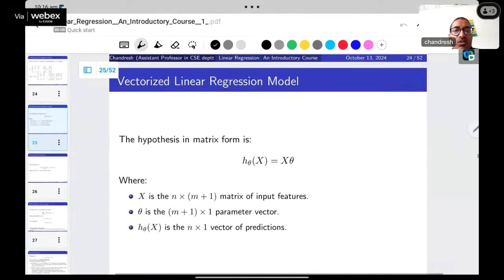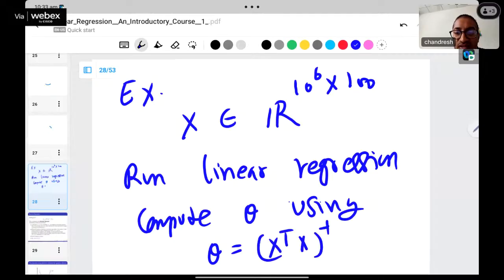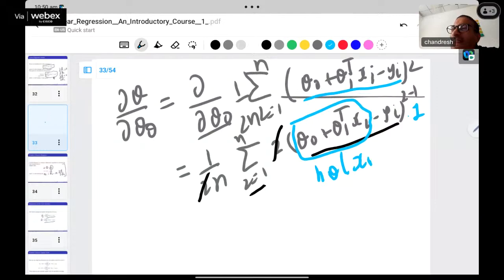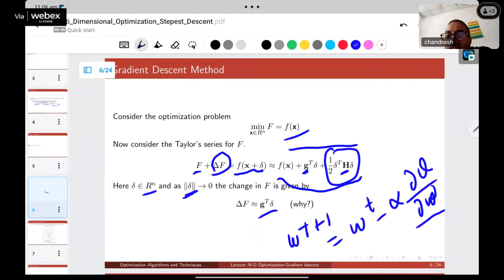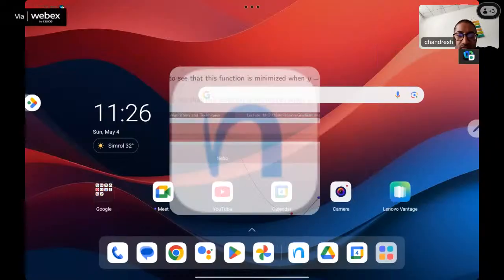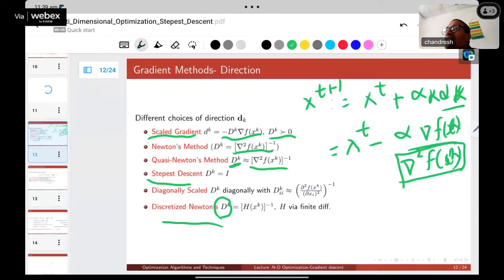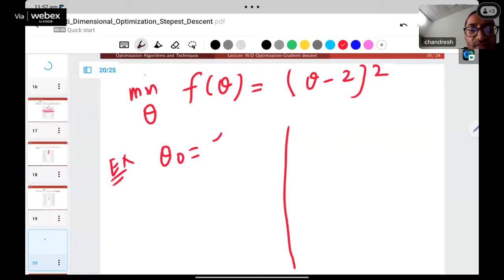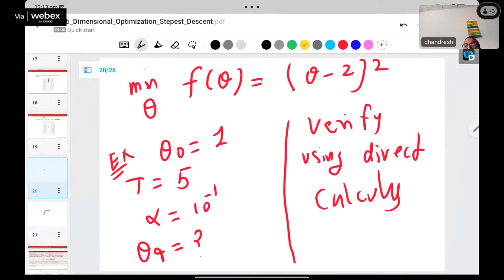Day-4 Session-1 Machine Learning Basic to Beyond